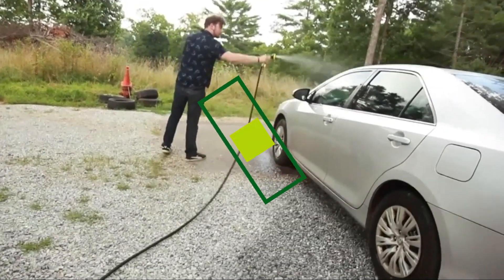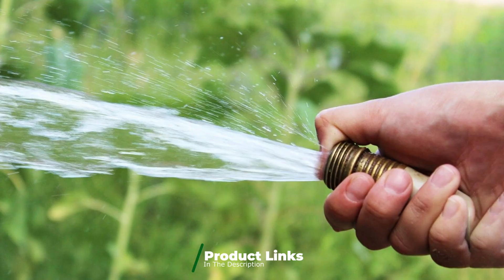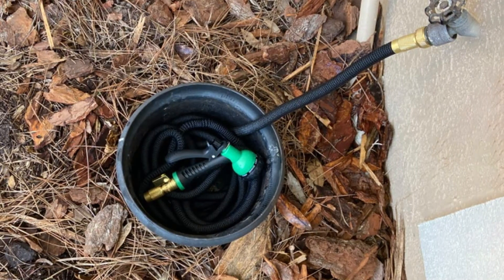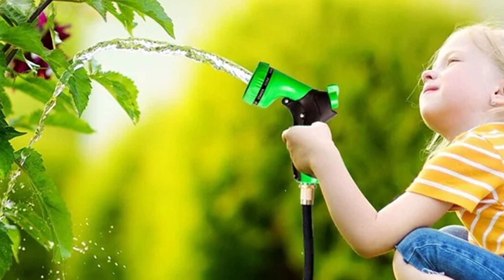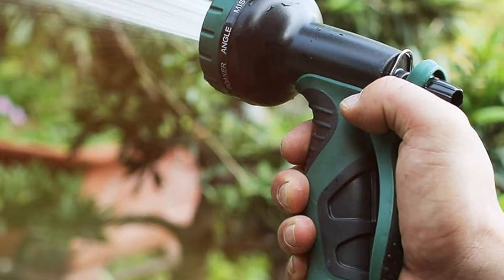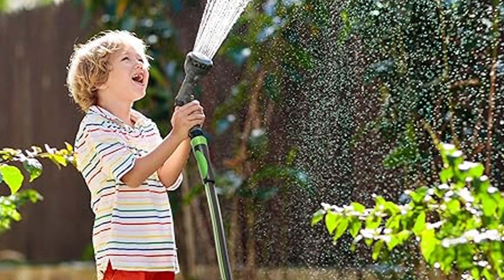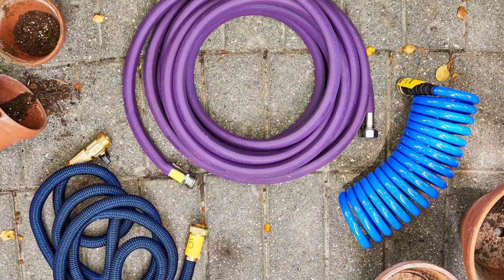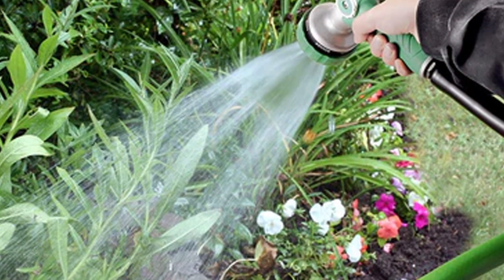Top 7 Best Expandable Hoses in 2024 | In-Depth Reviews & Buying Guide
Links to the Best Expandable Hoses we listed in today's Expandable Hose review video:

1 . Gardguard 50ft Expandable Garden Hose

2 . Flexi Hose & 8 Function Nozzle

3 . Zalotte Expandable Garden Hose

4 . WHIMSWIT Expandable Garden Hose

5 . Acmind 50FT Expandable Garden Hose

6 .  Aterod 75 feet Expandable Garden Hose

7 . TheFitLife Flexible and Expandable Garden Hose

What are the Best Expandable Hoses in 2024?

In today's video we reviewed the Top 7 Best Expandable Hoses on the market in 2024. We made this list based on our personal opinion and we ranked them in no particular order, after doing our research based on their prices, quality, durability, brand reputation and many more.

After watching this video you will know which are the best budget, top selling and top rated Expandable Hose on the market today.

If you choose from this list you can be sure that you buy one of the best Expandable Hoses available today.